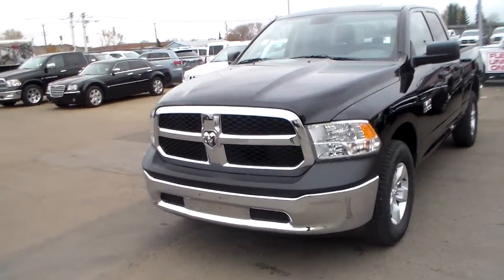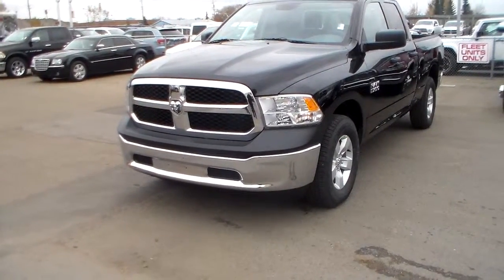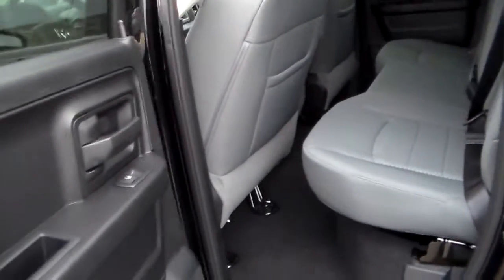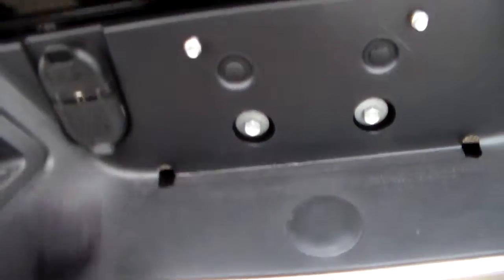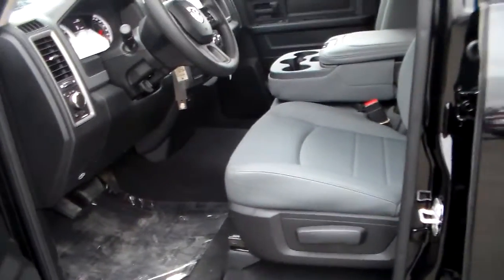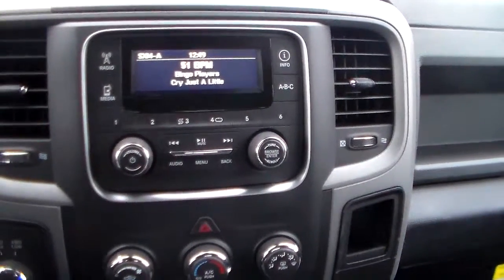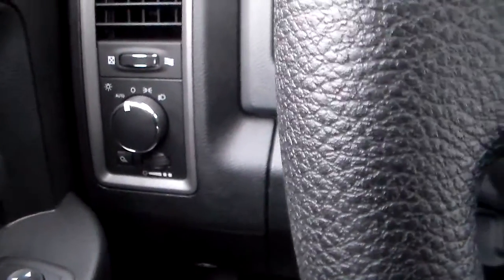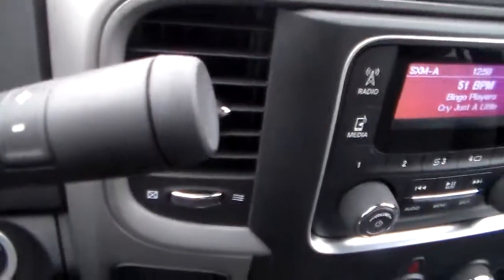Dodge Ram 1500 | Edmonton Dodge Dealer | Londonderry Dodge